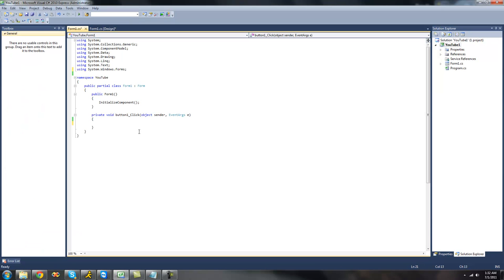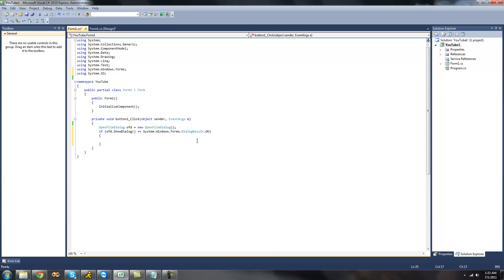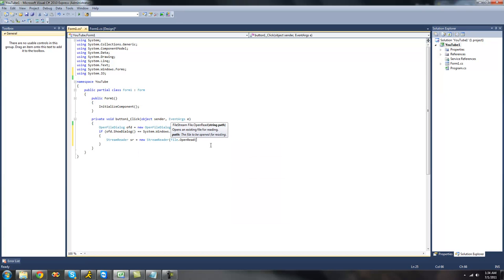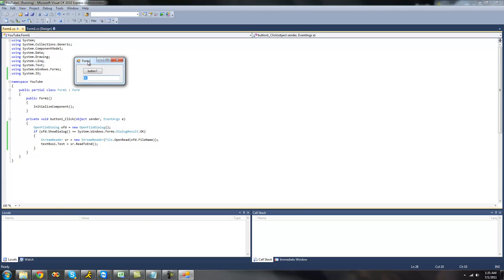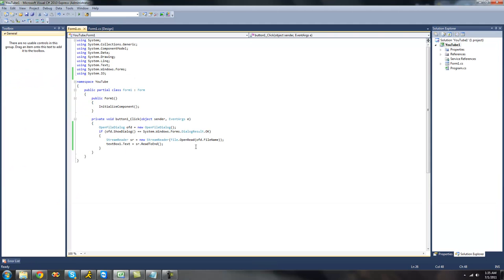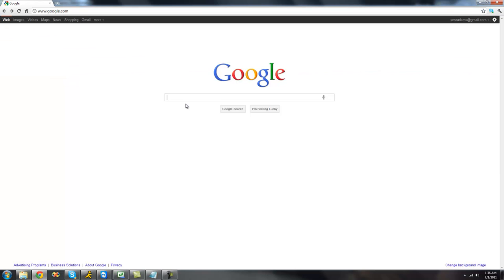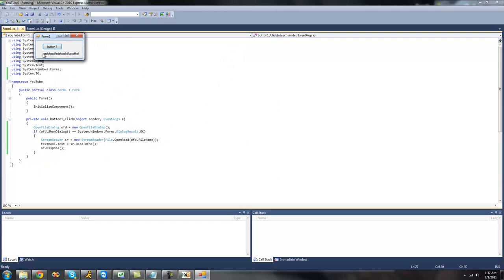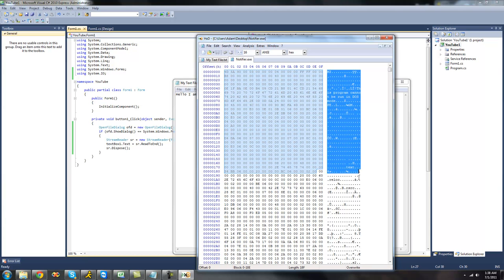C# Beginners Tutorial - 36 - StreamReader pt 1